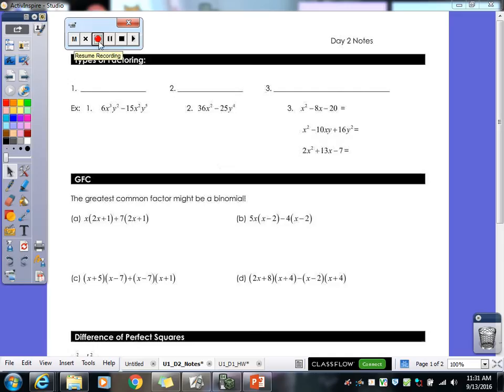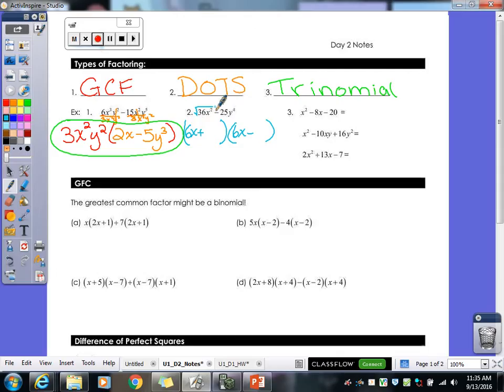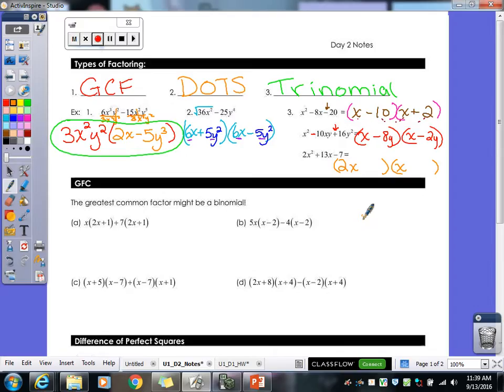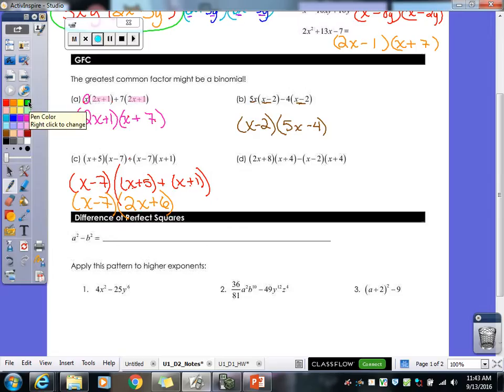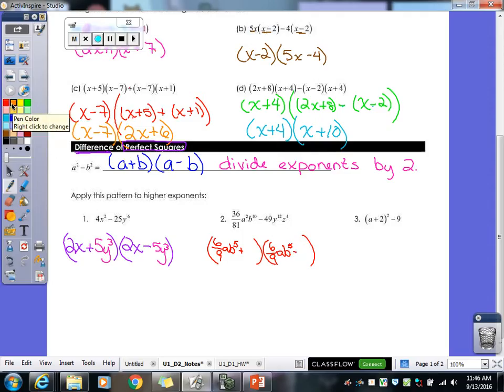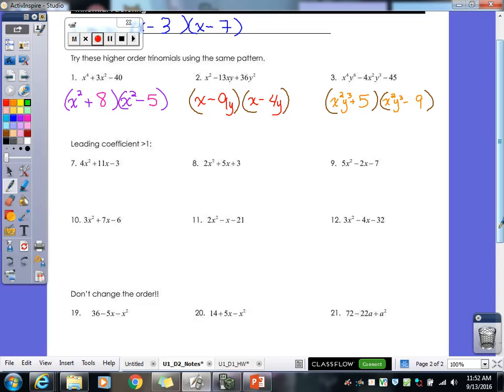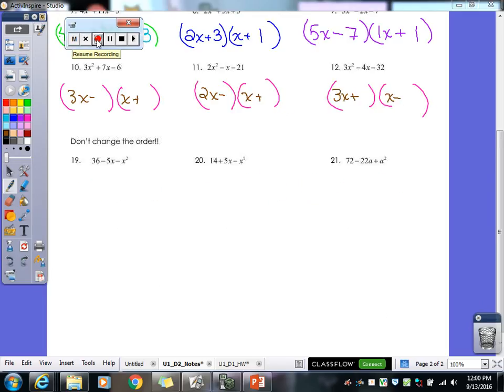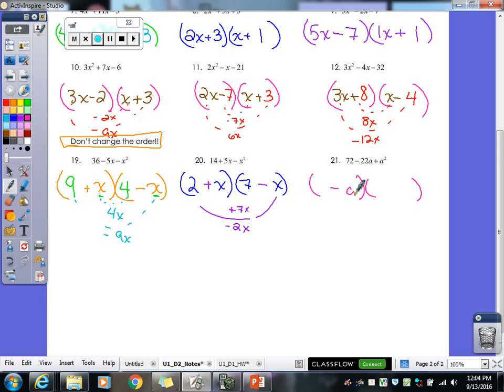Essentials of Algebra | Day 2 Lesson